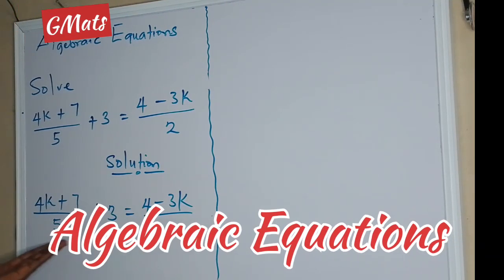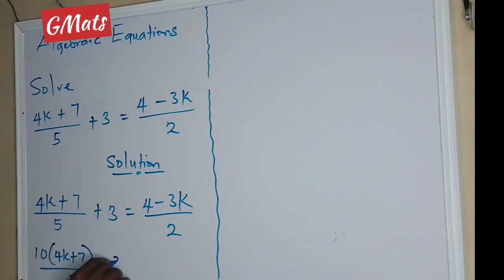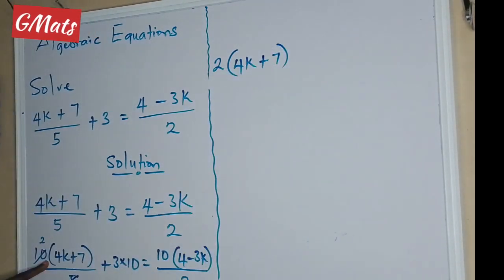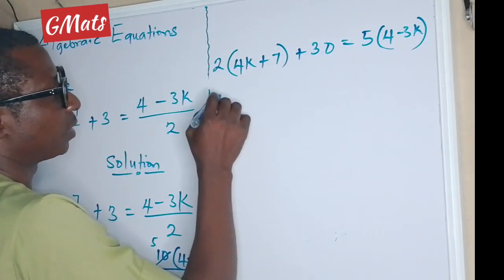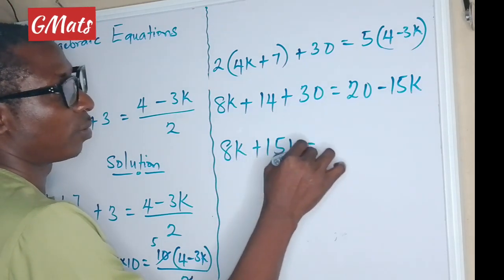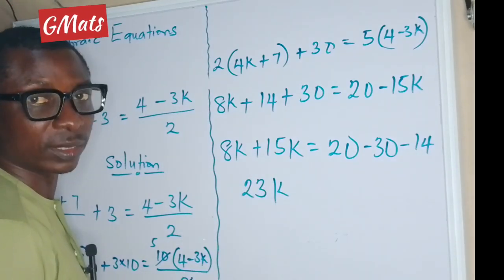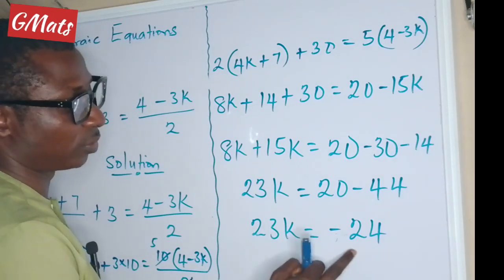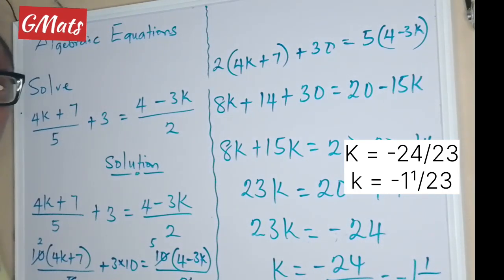Algebraic Equations | Factorisation | Expansion | GMats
Algebraic Equations Made Easy! 🔍
Struggling with solving for x? In this video, I break down algebraic equations step by step to help you master the basics and build confidence.
📌 Perfect for WAEC, NECO, JAMB, and school exams!